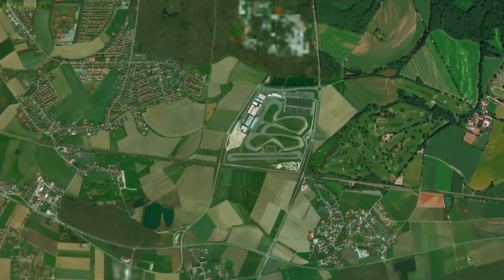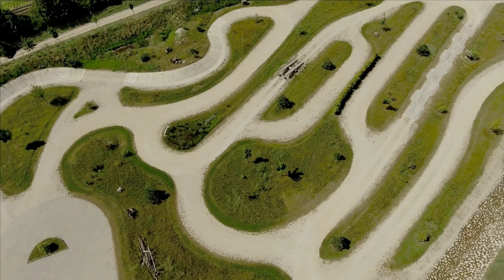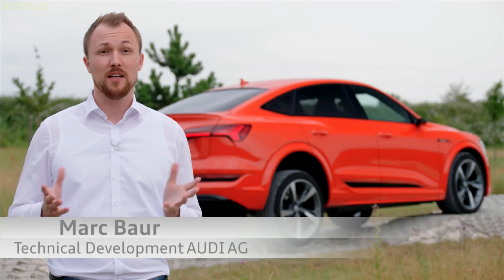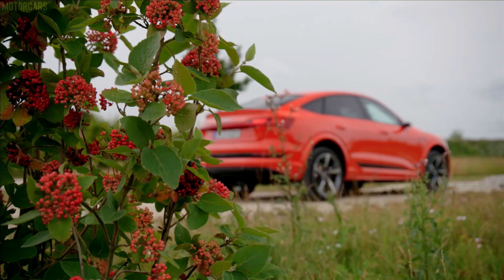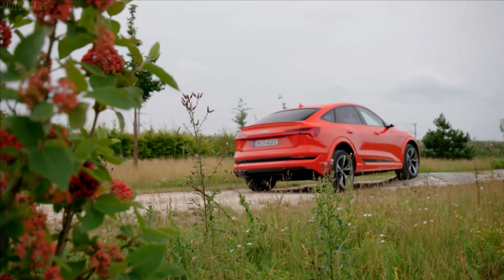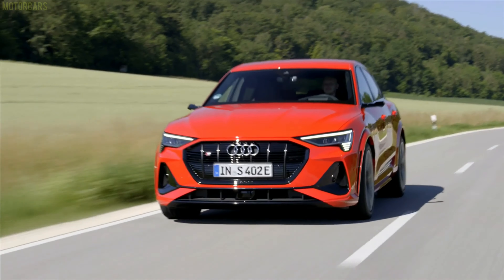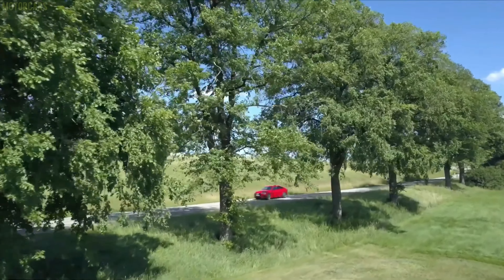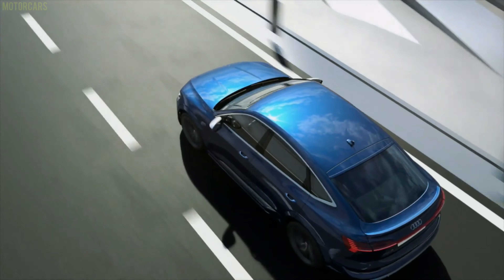Audi Quattro - Electric Torque Vectoring Feature أودي كواترو - ميزة توجيه عزم الدوران الكهربائي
Audi Quattro electric torque vectoring explained in detail.
شرح توجيه عزم الدوران الكهربائي لأودي كواترو بالتفصيل.

CHG